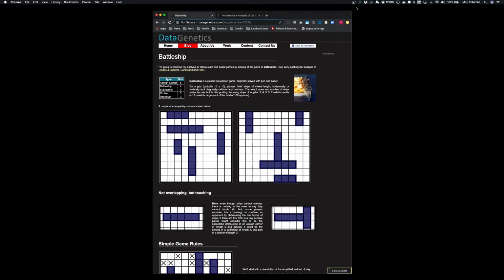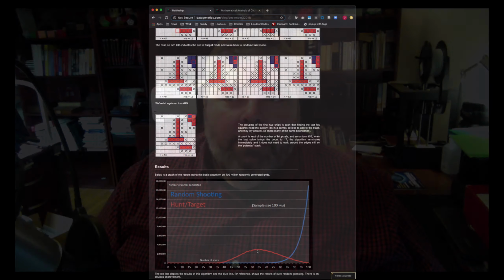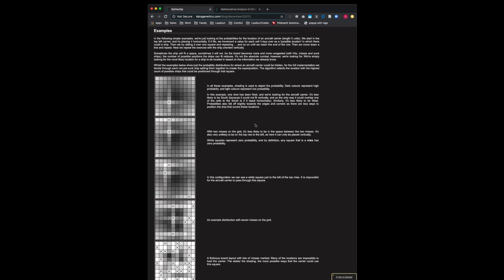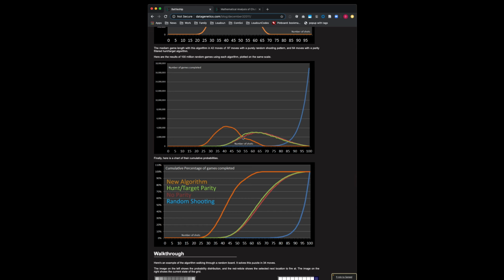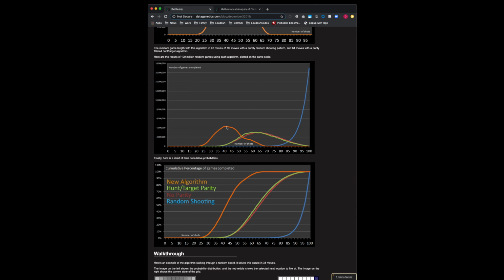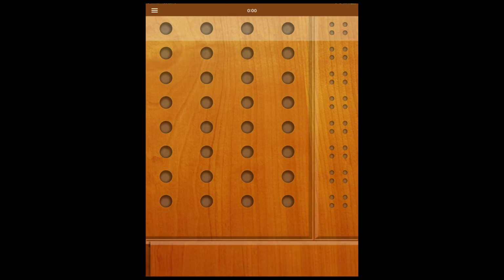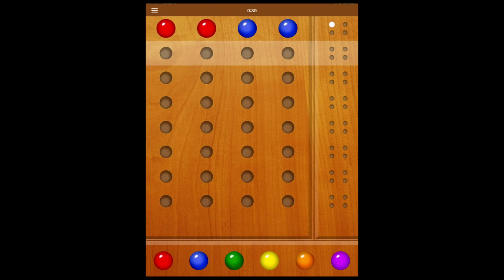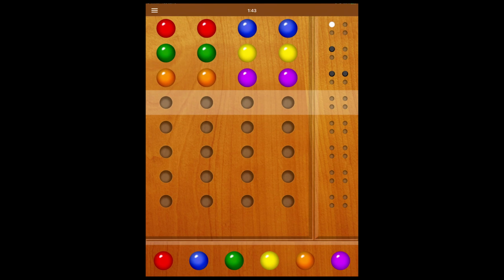Computational Thinking Part 2 - Data Collection and Analysis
Part two in our series on 'Computational Thinking', talking about 'Data Collection and Analysis.

Other games featured:
Logic Grid Puzzles
Logic Dot Puzzle

Books mentioned:
Selected Papers on Fun and Games